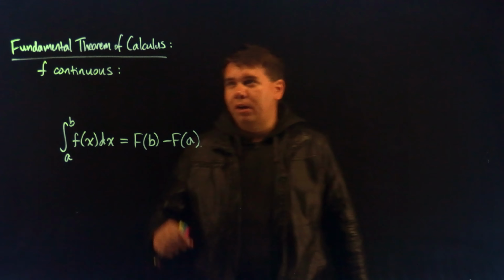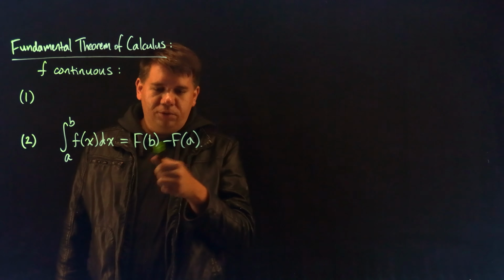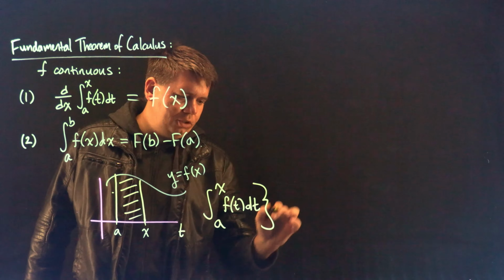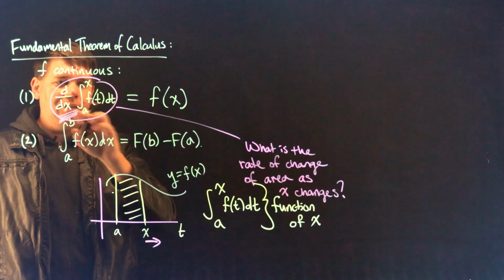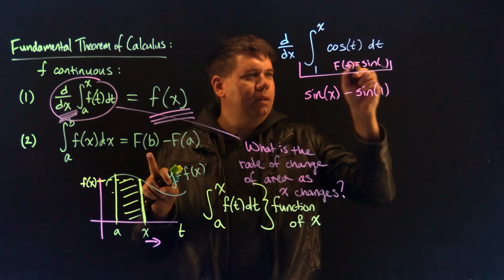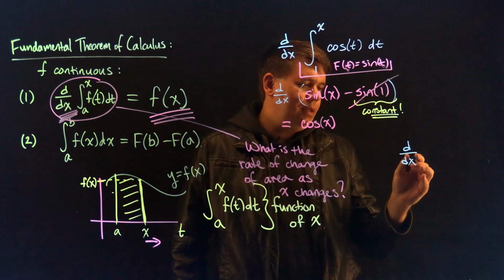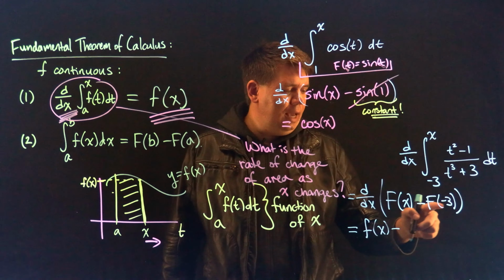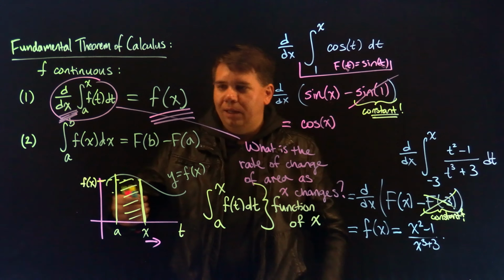Lit Calculus 79: The Fundamental Theorem: Derivative of Definite Integral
We discuss Part 1 of the Fundamental Theorem of Calculus -- in particular, showing how to calculate the derivative d/dx of a definite integral from a constant a to the variable x.